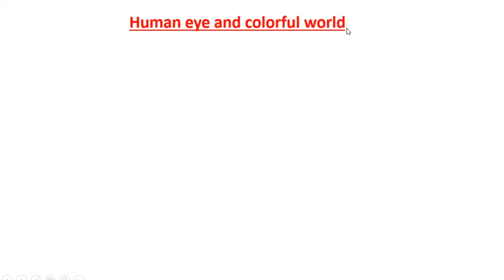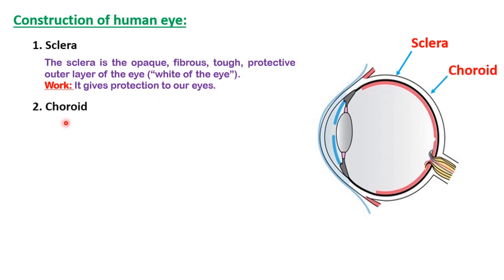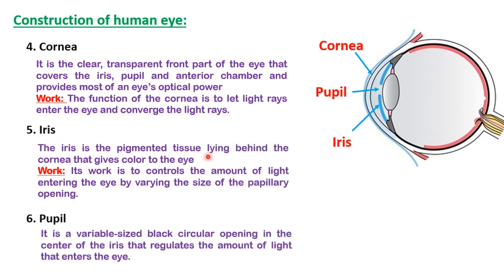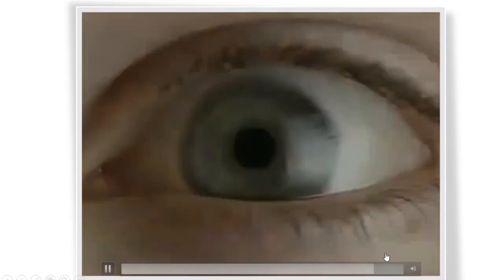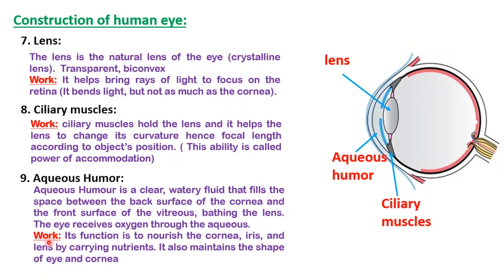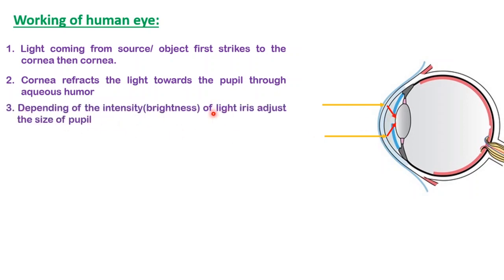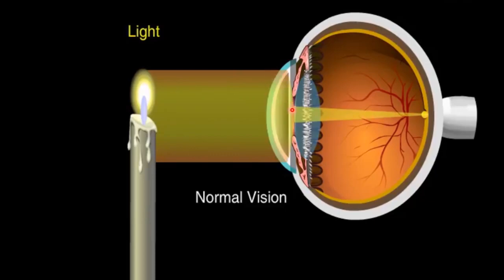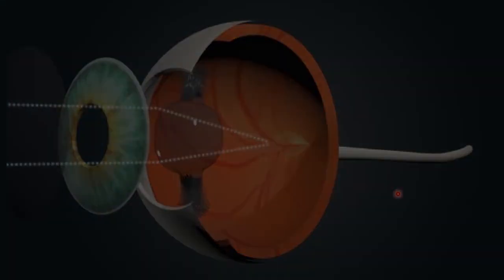lecture 10 | Human Eye and Colorful World | Construction and working of human eye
In this video I've told about the construction of human eye, the parts of human eye and the working of the all parts of human eye.

If you have any questions please write down in comments